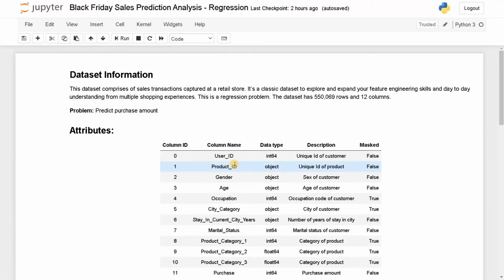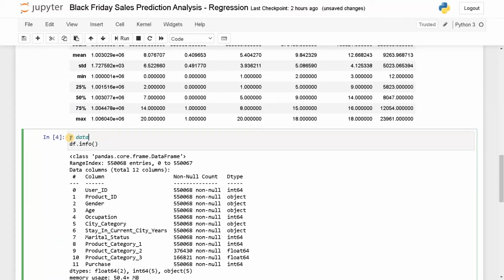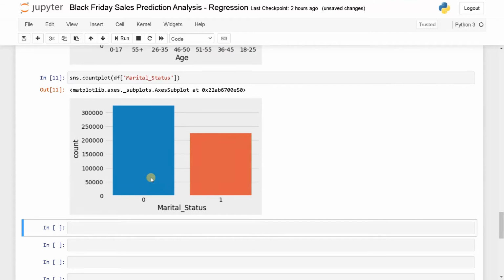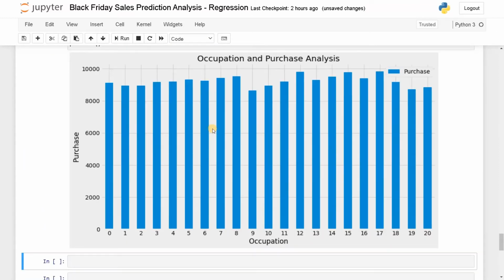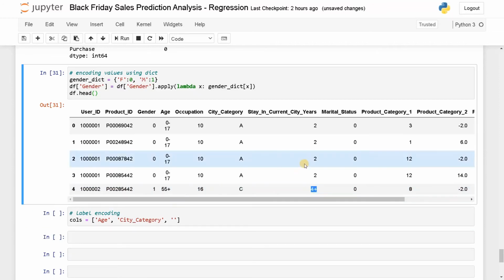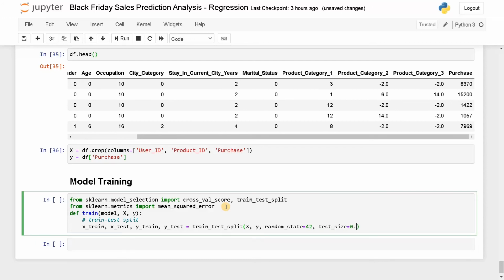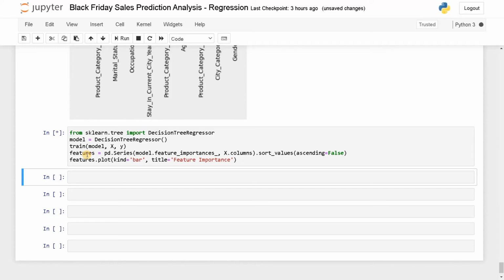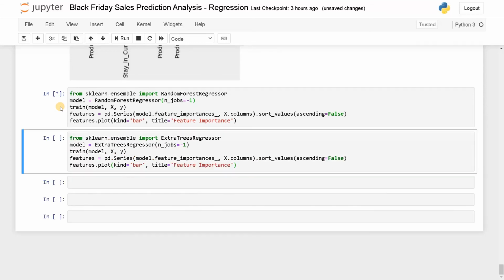Black Friday Sales Prediction Analysis (Regression) | Machine Learning | Python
⭐️ Content Description ⭐️
In this video, I have explained about black friday sales prediction analysis. This is a regression problem. I have done EDA(graph visualization), preprocessing, Encoding, Model Training, etc., The future works are hyperparameter tuning, normalization, try different model, creation of new attributes, etc.,

🕒 Timeline
00:00 Introduction to Black Friday Sales Analysis
03:09 Import modules and load data using pandas
05:08 Statistics data information
08:59 Exploratory Data Analysis of black friday sales
22:35 Preprocessing the black friday sales data
29:29 Correlation matrix for black friday sales
31:40 Splitting the data for input & output
32:37 Model Training & Testing for black friday sales